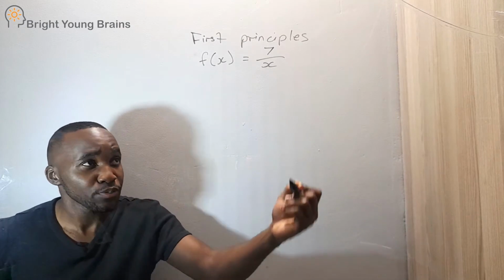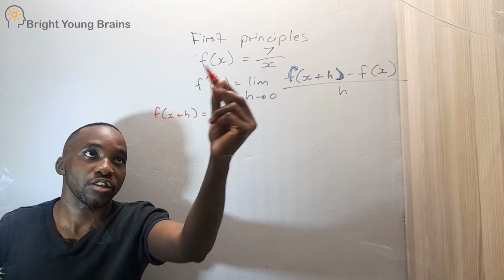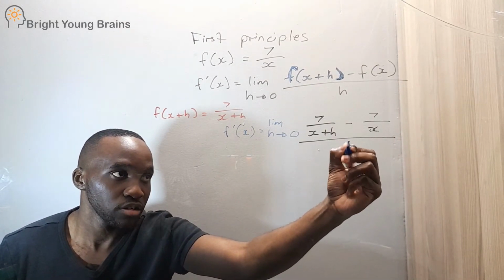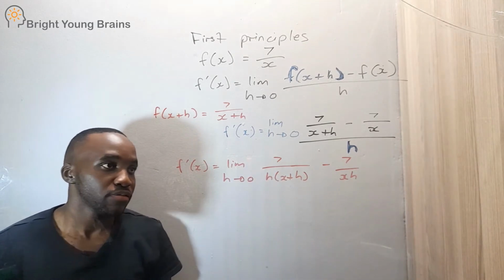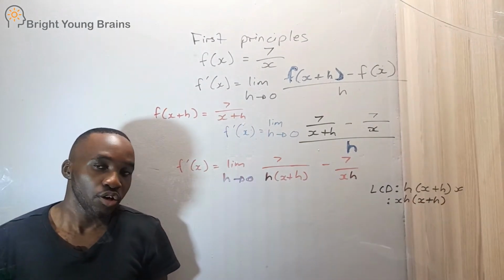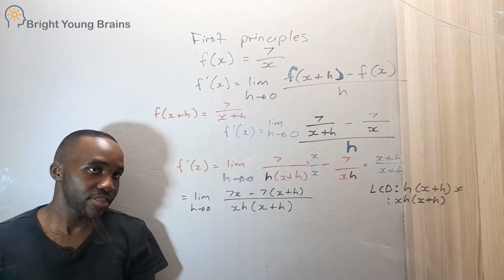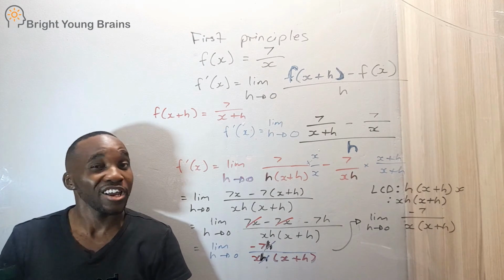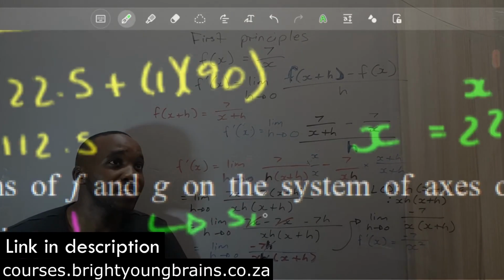Derivative by First Principle, calculus grade 12 differentiation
Explore the foundational concept of Derivative by First Principle in this Calculus Grade 12 Differentiation tutorial. Learn how to derive the derivative of a function from first principles, a key skill in mastering calculus. This video breaks down the steps, making it easier for you to grasp and apply in your exams.